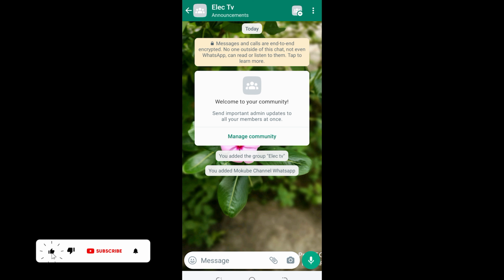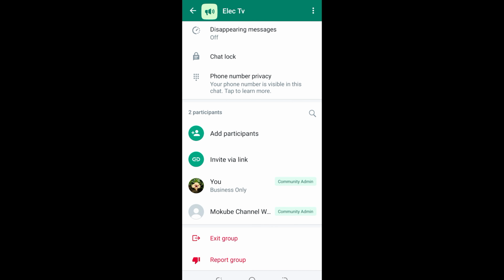How to Add Admin in Whatsapp Community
In this video, we'll show you how to add an admin in your WhatsApp community. This is a useful feature if you want to manage your community more effectively.

By adding an admin, you'll be able to interact with your members more easily and resolve disputes faster. Plus, you'll have total control over your community's content. Watch this video to learn how to add an admin in your WhatsApp community!